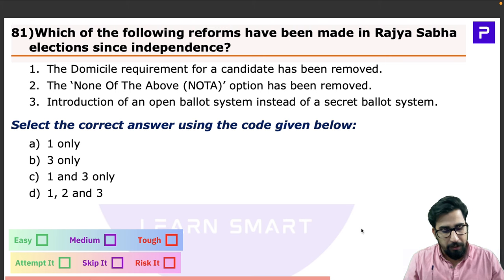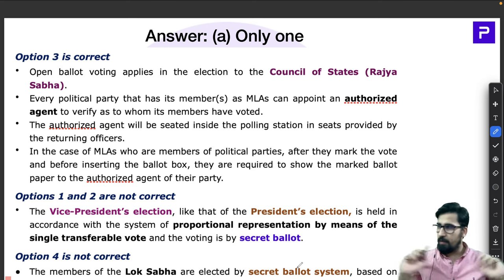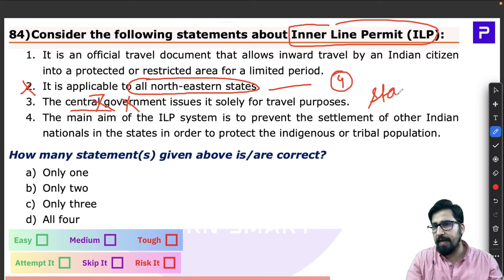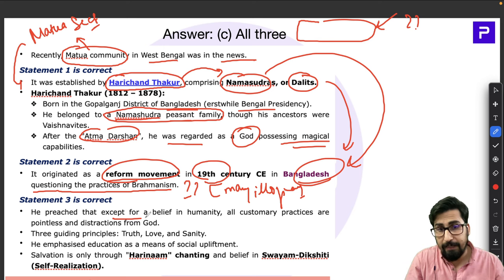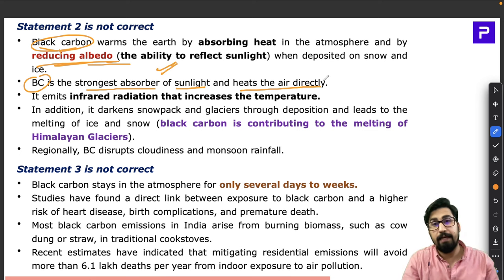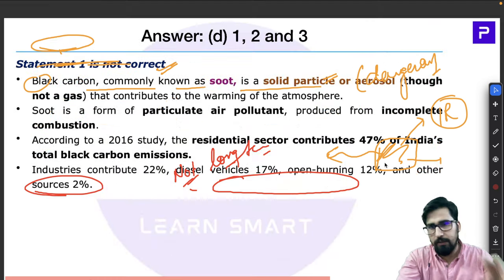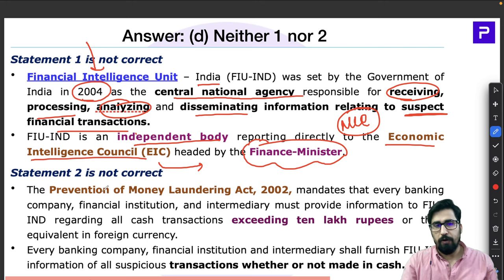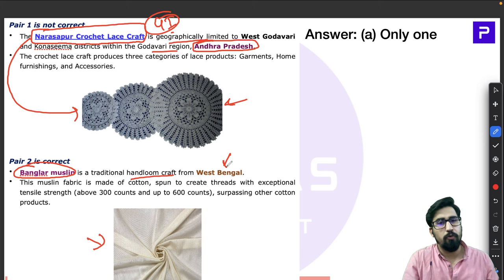PMF IAS Test Series For UPSC Prelims 2024 – Test 09 – Part 05– MCQs 81 to 100